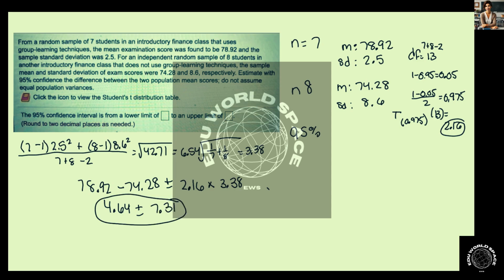[Math] From a random sample of 7 students in an introductory finance class that uses group learning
[Math] From a random sample of 7 students in an introductory finance class that uses group-learning techniques, the mean examination score was found to be 78.92 and the sample standard deviation was 2.5. For an independent random sample of 8 students in another introductory finance class that does not use group-learning techniques, the sample mean and standard deviation of exam scores were 74.28 and 8.6, respectively. Estimate with 95% confidence the difference between the two population mean scores; do not assume equal population variances. Click the icon to view the Student's t distribution table. The 95% confidence interval is from a lower limit of to an upper limit of . (Round to two decimal places as needed.)